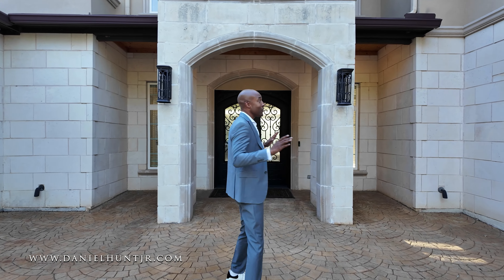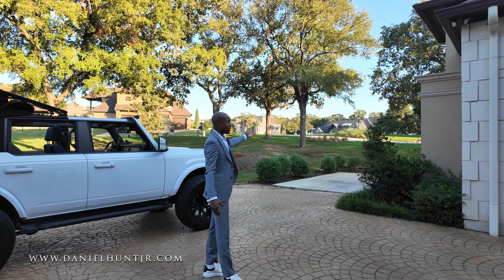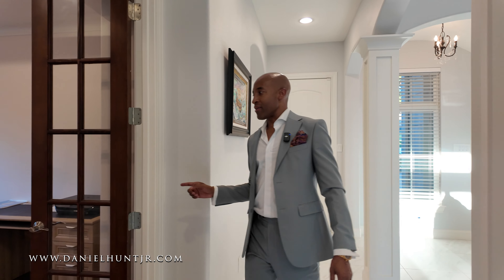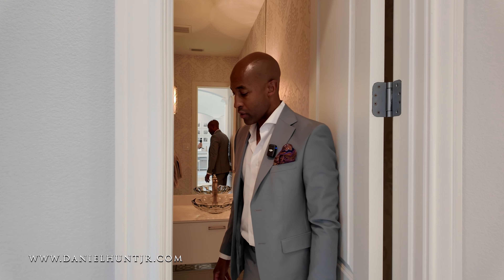Luxury Lakefront Estate For Sale in Oak Point, TX | Gated Community Near Frisco & Dallas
"Welcome to this stunning luxury lakefront estate in Oak Point, TX! Located in a gated community in Little Elm, just 15-20 minutes from Frisco and 40 minutes from Dallas, this breathtaking home offers the perfect blend of privacy and convenience. With 5 bedrooms, 5 bathrooms, and over 5,200 square feet of living space, this home is an entertainer's dream.

Situated on a sprawling 1-acre lot with direct access to Lewisville Lake, this property features a spacious 3-car garage, and exclusive access to neighborhood amenities including a community pool. The open-concept floor plan showcases high-end finishes, expansive windows with lake views, and a chef's kitchen that's perfect for gatherings.

With an asking price of $1,875,000, this home offers luxury living at its finest. Don't miss your chance to own a piece of paradise in one of the most sought-after neighborhoods near Frisco and Dallas!

📍 Oak Point, TX
💰 $1,875,000
🏠 5 Beds • 5 Baths • 5,200 sq ft • 1 acre lot

Unlock Exclusive VIP Incentives for Your Dream Home: Click the link below to access our exclusive incentive with Toll Brothers, Grand, Tradition, Highland and more, to elevate your home buying experience.

Discover Global Luxury Partnerships! Wherever you're searching in the world, we've got you covered. Click the link below to connect.